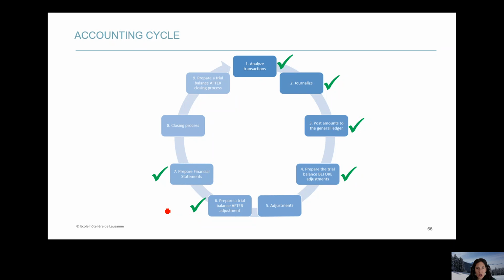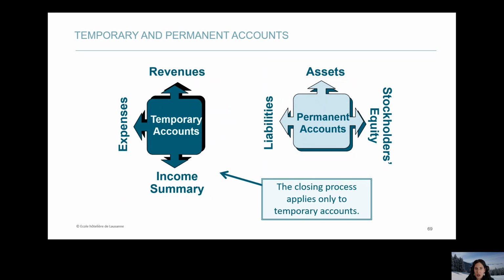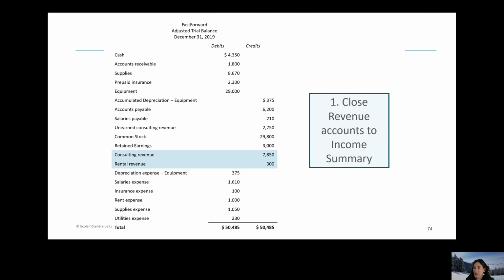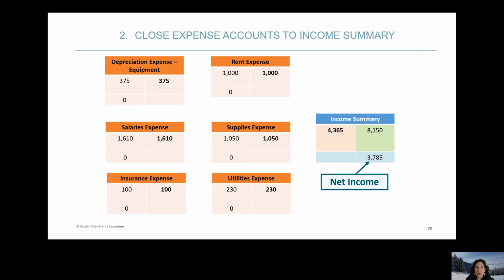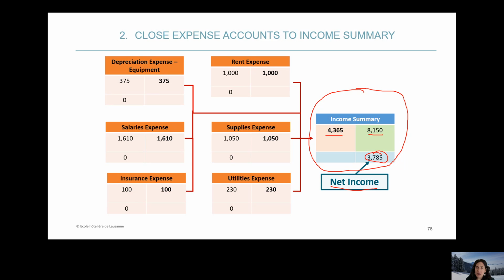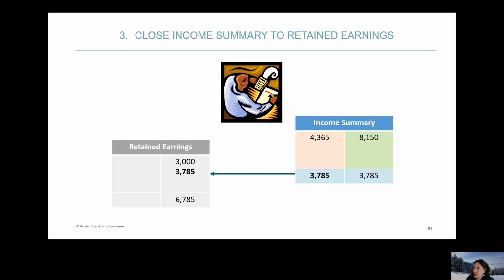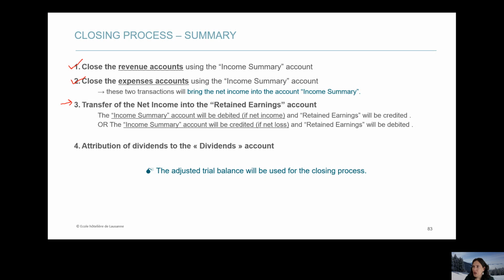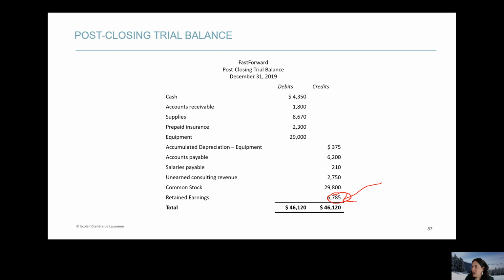Chapter 3 - The closing Process